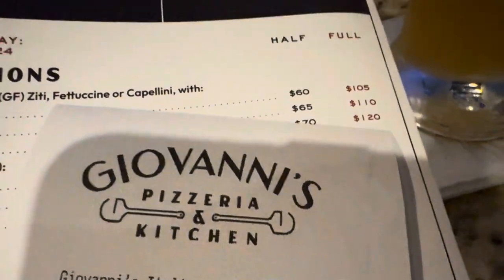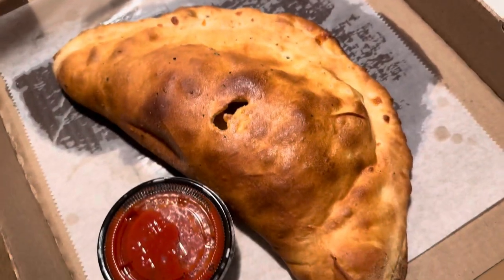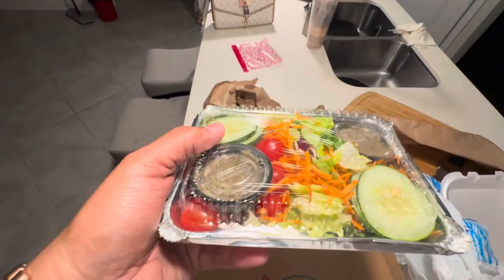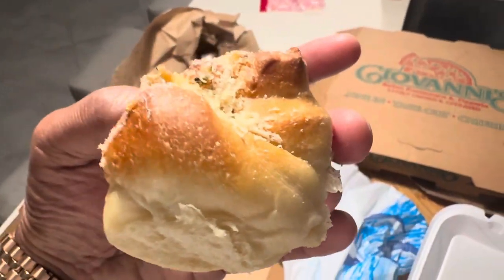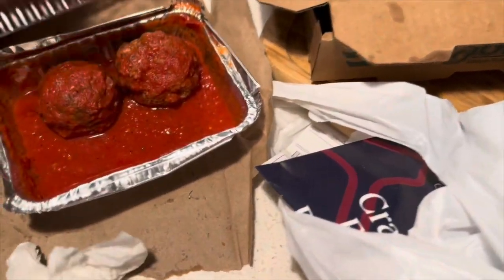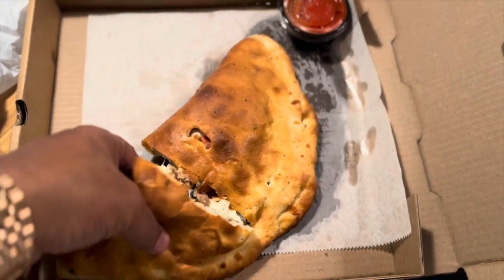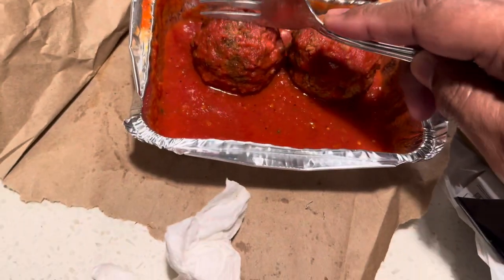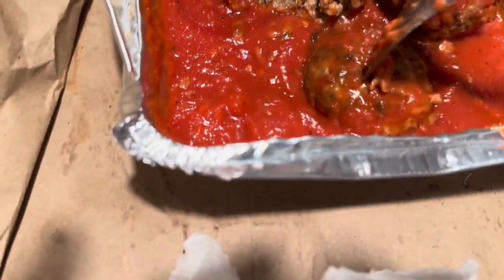Giovannis Italian Restaurant - Garlic Knots | Pizza | Meatballs | Calzone & Salad - Lake Nona Fl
Giovannis Italian Restaurant  - Garlic Knots | Pizza | Meatballs | Calzone & Salad

10663 Narcoossee Rd

Lake Nona